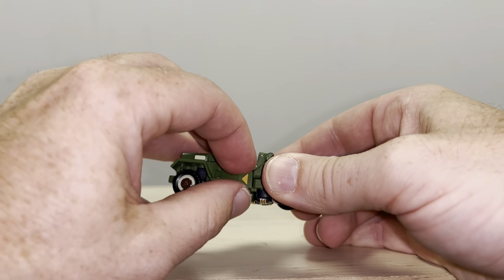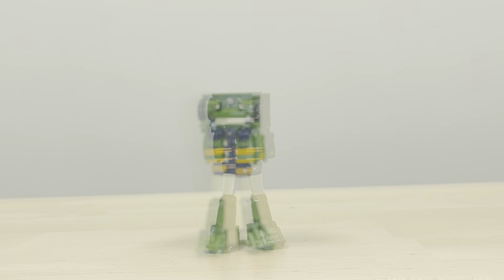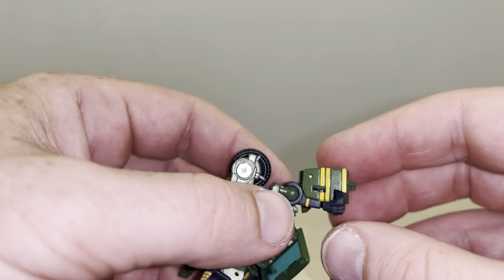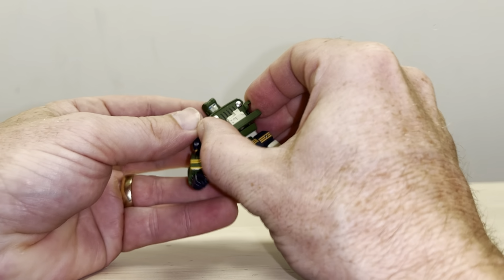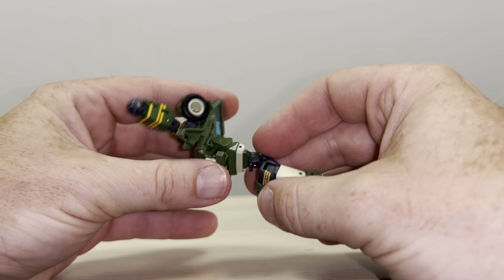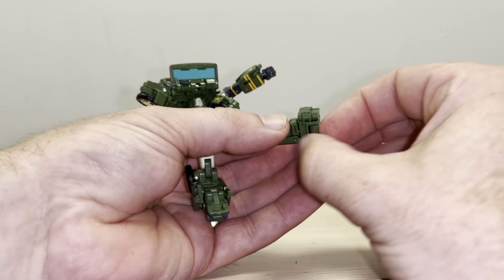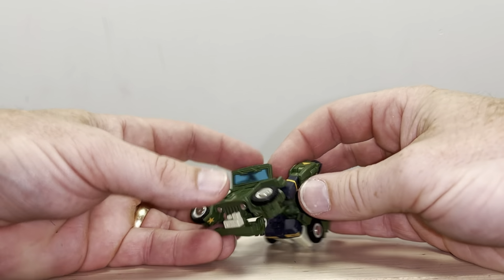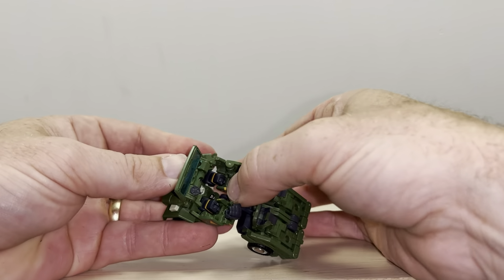How to transform Newage No 50 Scott. Ridiculous transformation process! 3rd party Transformers hound